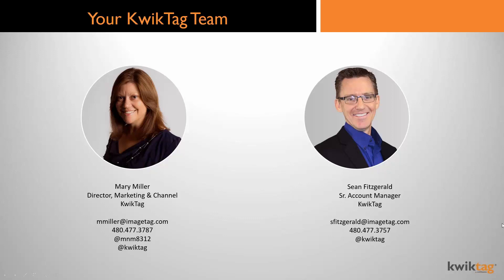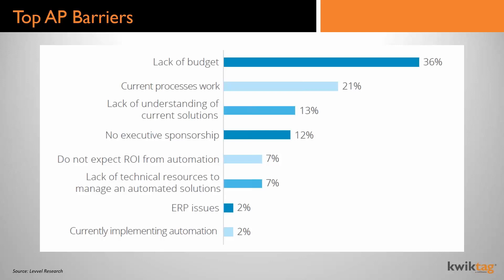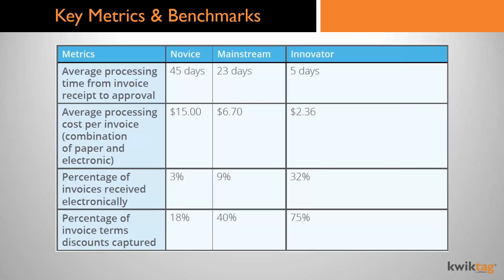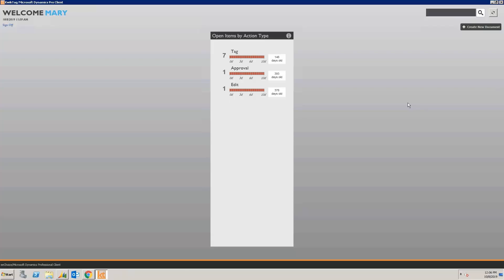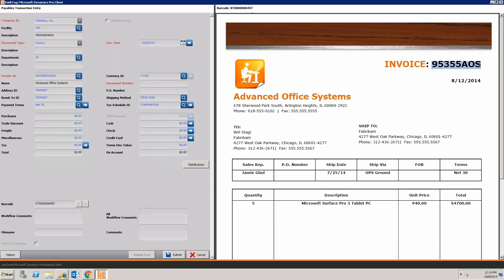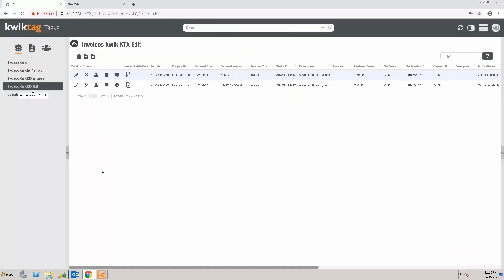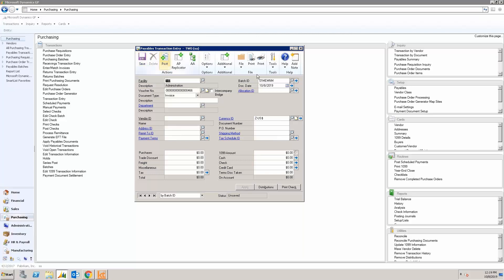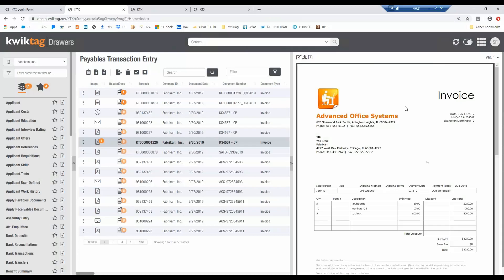AP Automation for Multi-Entity Organizations in Microsoft Dynamics GP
As organizations grow and become more decentralized, especially those with multiple Dynamics GP companies, invoice and expense management are increasingly challenging and take a lot of time.

Watch this recorded webinar to see a demonstration of how to address those challenges by automating your organization’s accounts payable processes with KwikPayables integrated with Binary Stream Multi-entity Management (MEM). Discover how your Payables Transaction Entries can be created in Dynamics GP with the proper entity GL distributions included.